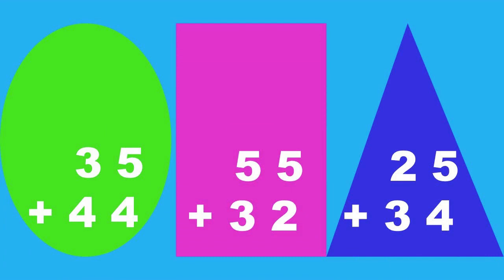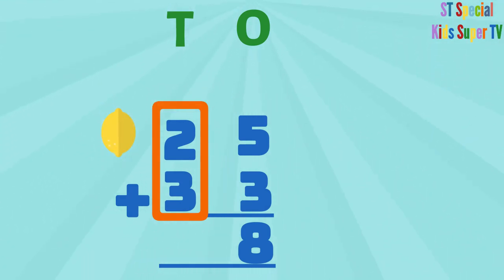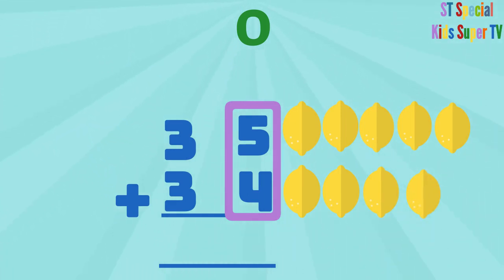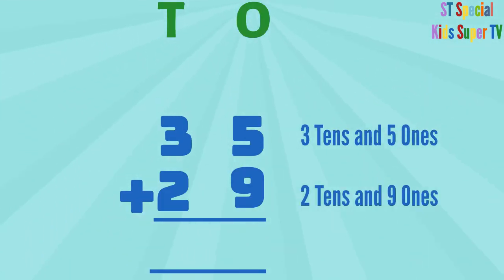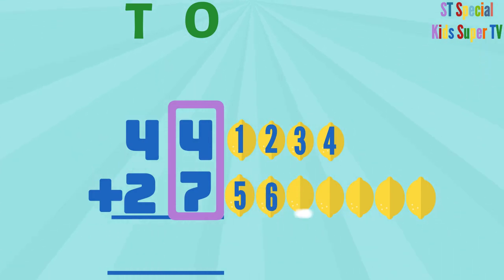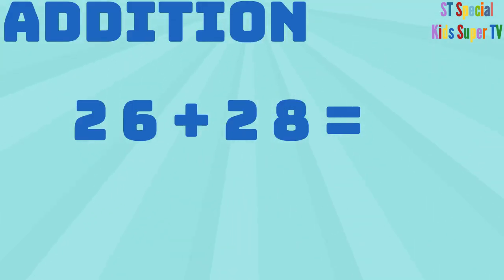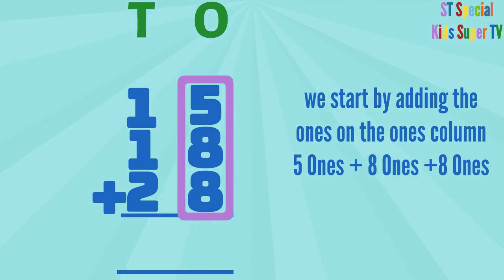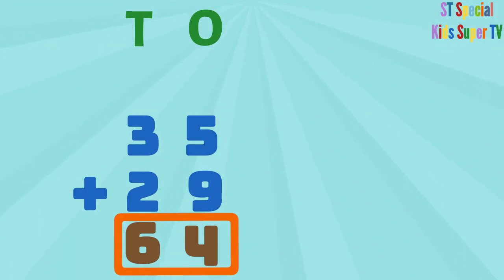Two Digit Addition With Regrouping Worksheets 2nd Grade-2 Digit addition - ST SPECIAL KIDS SUPER TV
View other popular lessons from ST SPECIAL KIDS SUPER TV:
2 digit addition with regrouping - 2 digit addition with regrouping.
 two digit addition with regrouping worksheets 2nd grade - Two Digit Addition With Regrouping Worksheets 2nd Grade
I created a double digit addition worksheet (without regrouping) for my firsties to practice the skill
2 digit subtraction with regrouping 2nd Grade 3 digit subtraction with regrouping 3rd Grade I hope you enjoy this fun subtraction hip-hop song
 Two digit subtraction for kids Two Digit Subtraction With Regrouping, Two Digit Subtraction Without Regrouping

 2 digit subtraction with regrouping 1 During the first few days of instruction on double digit subtraction with regrouping, my students are using base ten blocks with a place value mat

Math addition songs for first grade Two Digit Subtraction Tutorial Worksheets

we also have a video that teaches about double digit addition with regrouping that is not based on a worksheet.
double digit addition worksheet for 1st and 2nd grade kids.
 Two Digit Addition With Regrouping Worksheets 2nd Grade

Simple Easy Two Digit Subtraction for kids | How to learn two digit subtraction| Talent Study QA Two Digit Subtraction With Regrouping: In the Jungle

2 Digit Subtraction with Regrouping Double Digit Subtraction with Regrouping  Two Digit Subtraction Tutorial Worksheets
2 digit addition with regrouping worksheets 2nd grade free · Math addition regrouping worksheets 2nd grade · 2nd grade math worksheets addition with carrying
 2 digit addition and subtraction with regrouping worksheets 2nd grade

Subtraction Without Regrouping Worksheets 2nd Grade Christmas Freebie Two Digit Addition With Regrouping Worksheets 2nd Grade 2 Digit

 Two Digit Subtraction With Regrouping: In the Jungle  Welcome to our 2 Digit Subtraction With Regrouping page

 Double Digit Subtraction with Regrouping

Two Digit Subtraction Tutorial Worksheets Teacher Pay Teachers, Worksheets, Teaching, Students, Number
2 Digit Addition With Regrouping Worksheets 2nd Grade Free
Or see: 2 digit addition and subtraction with regrouping worksheets 2nd grade and also how to buy ipo stock in malaysia